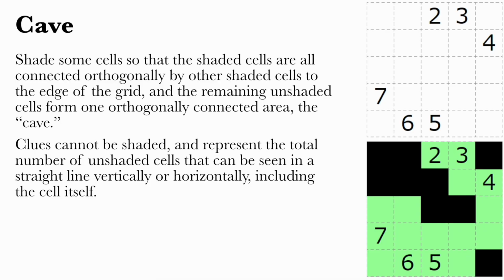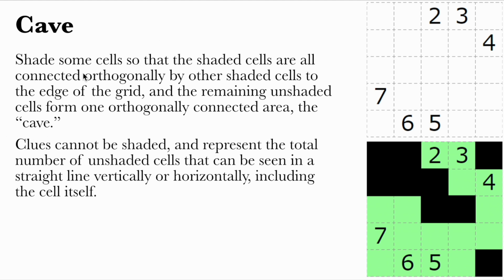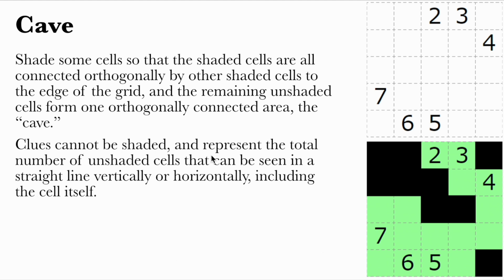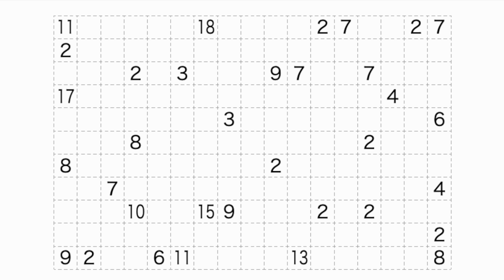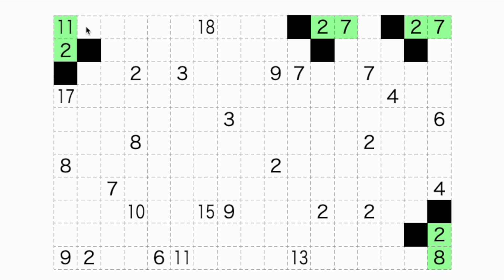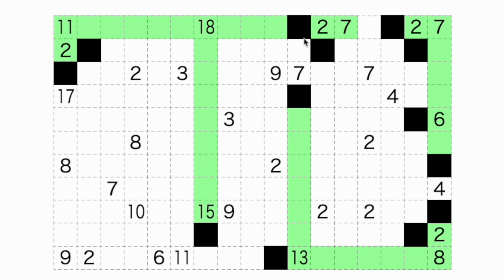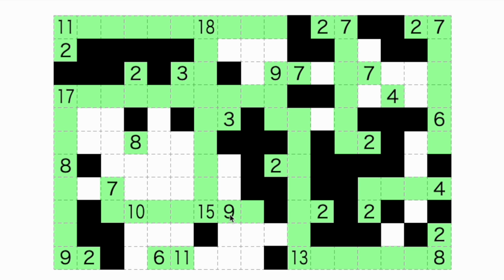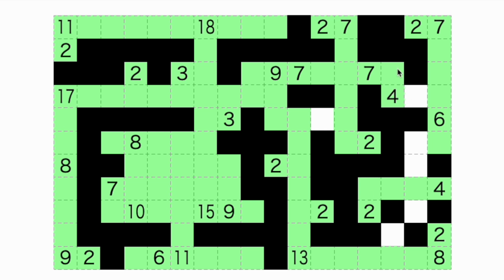A SUPERSIZED Cave Puzzle to Solve Together — Pathologic 2-4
In each episode of Pathologic, we go through the rules of a logic puzzle genre and solve it together! Today's puzzle is a Cave, set by Tyrgannus.

00:00 Introduction
01:02 Rules
02:34 Time to Solve a Puzzle!

Cave Rules:
Shade some cells so that the shaded cells are all connected orthogonally by other shaded cells to the edge of the grid, and the remaining unshaded cells form one orthogonally connected area, the “cave.”
Clues cannot be shaded, and represent the total number of unshaded cells that can be seen in a straight line vertically or horizontally, including the cell itself.